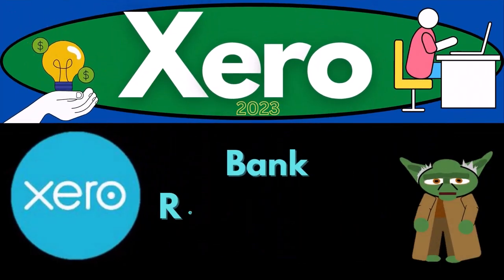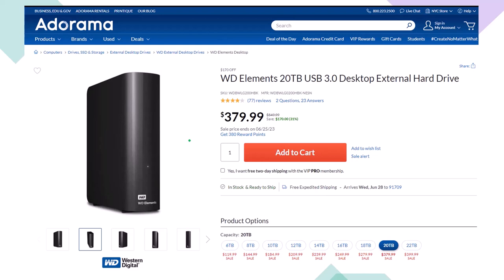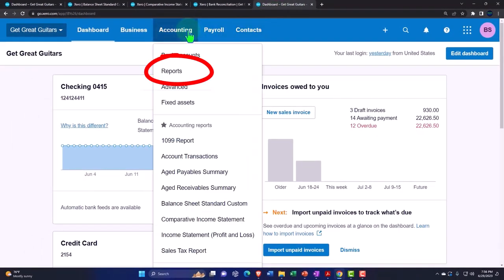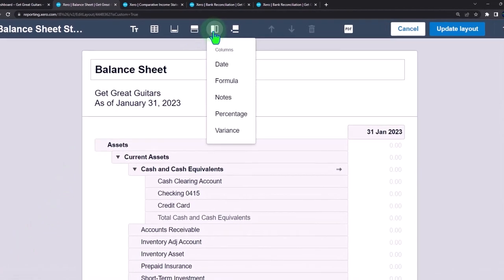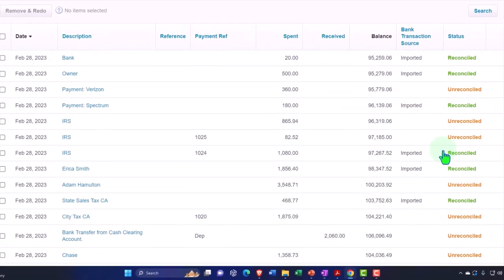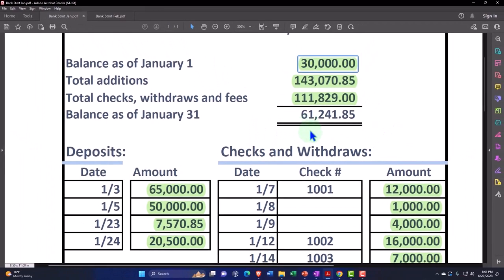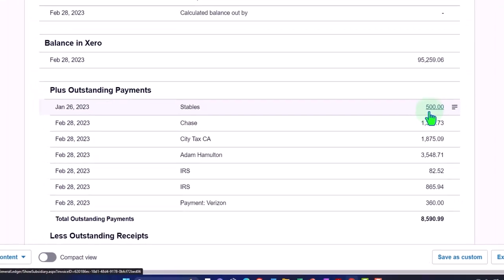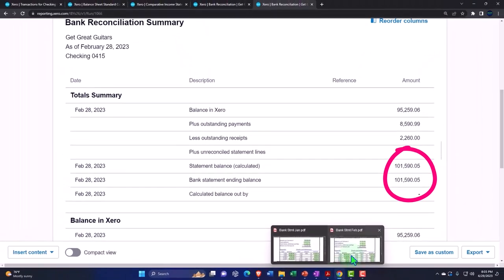Bank Reconciliation 9160 Xero 2022 -2023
Bank Reconciliation